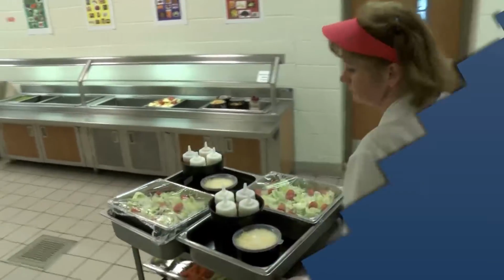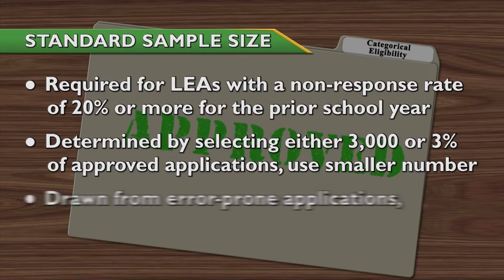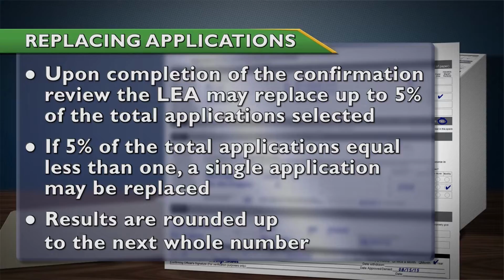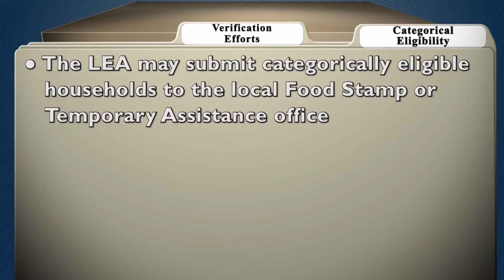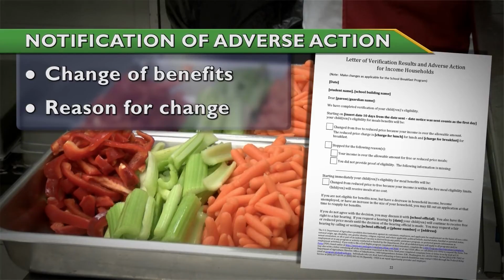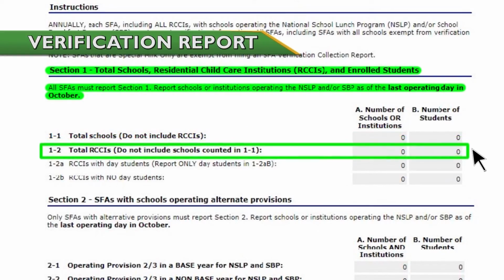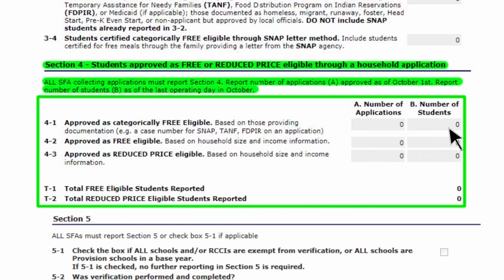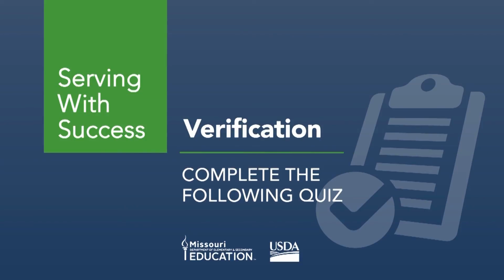Verification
Serving With Success